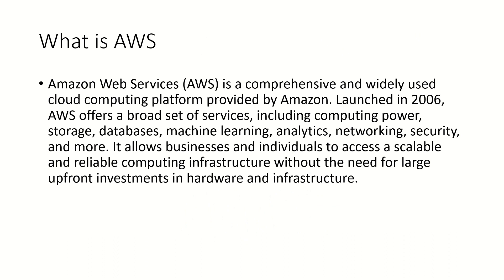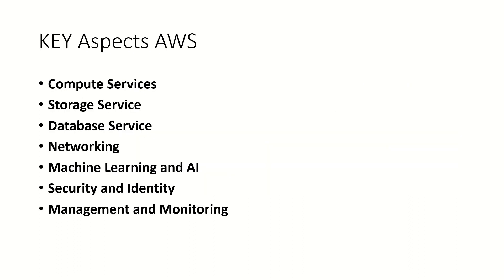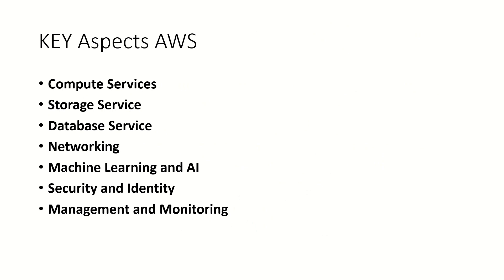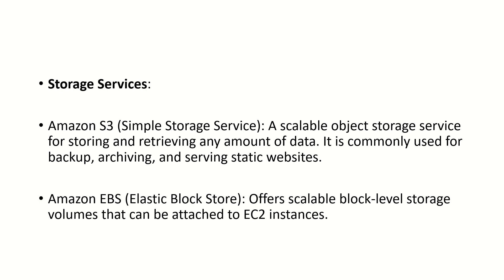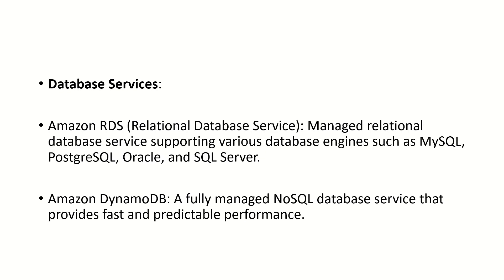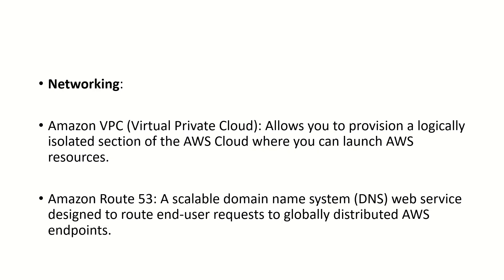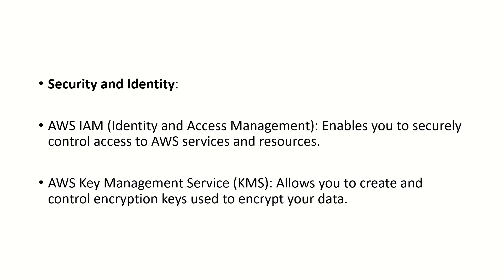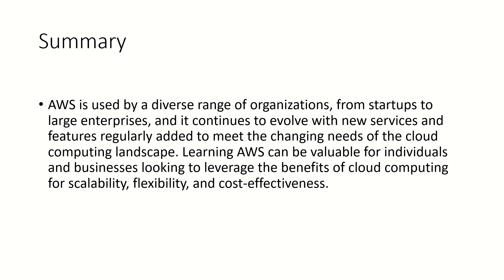What is AWS (Amazon Web Services) | Key Components of AWS | Introduction to AWS | EnggAdda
What is AWS (Amazon Web Services) | Key Components of AWS | Introduction of AWS | EnggAdda